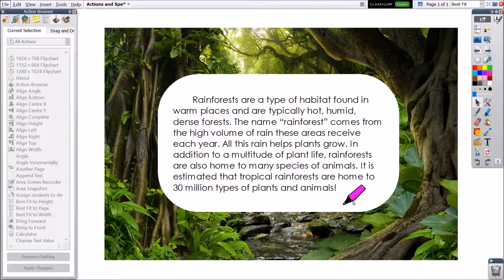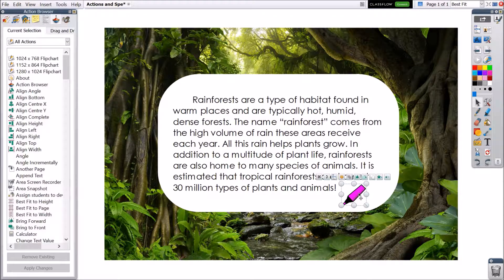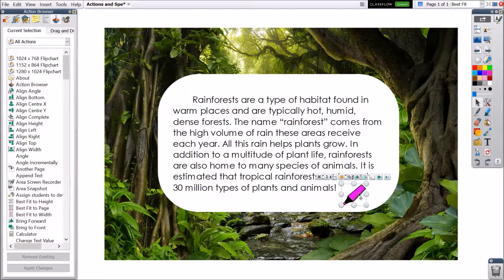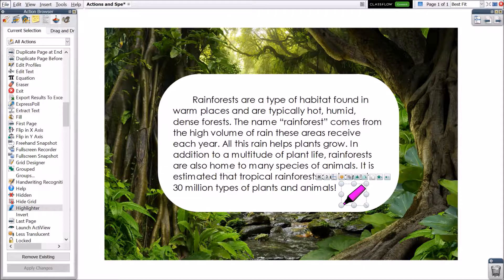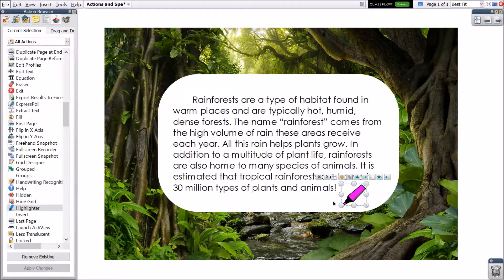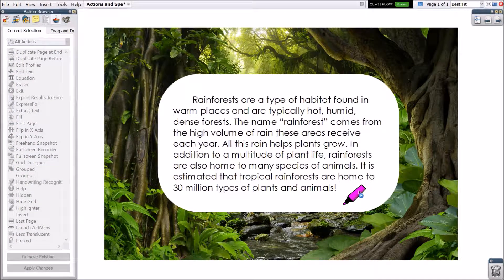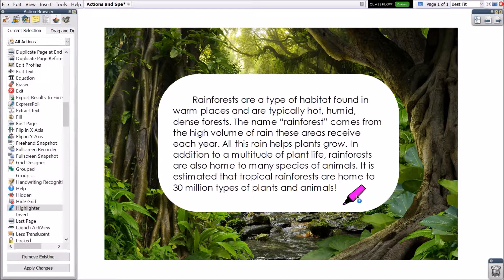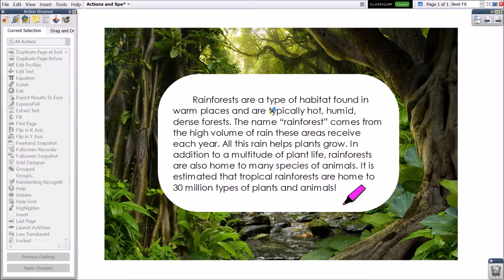Learn Promethean: Applying Actions to Specific Tools in ActivInspire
Learn how to Apply Actions to Specific Tools in ActivInspire.